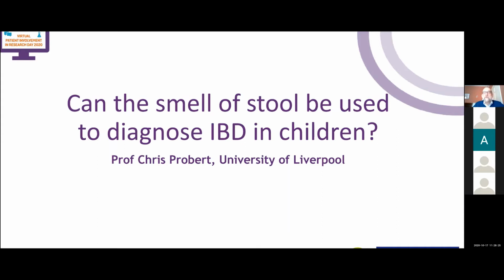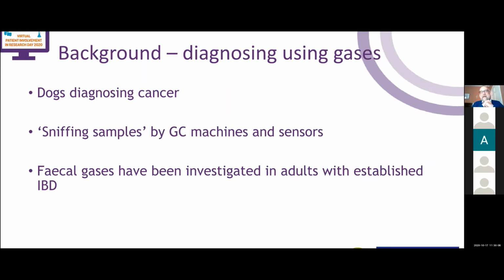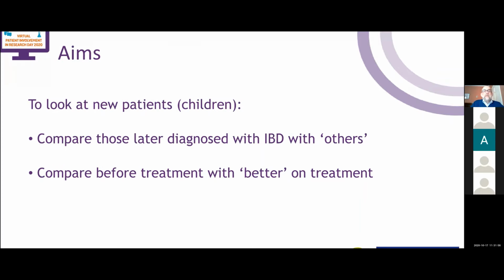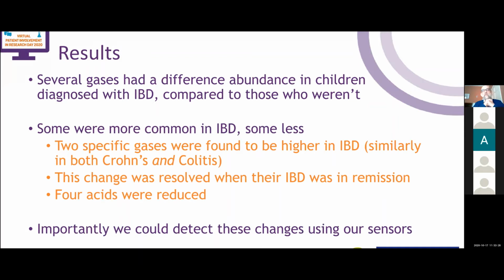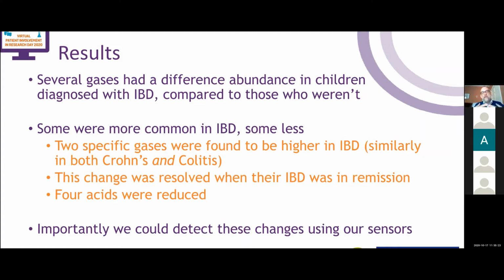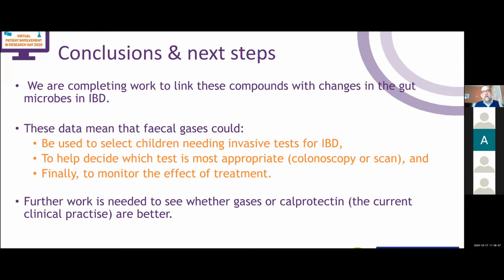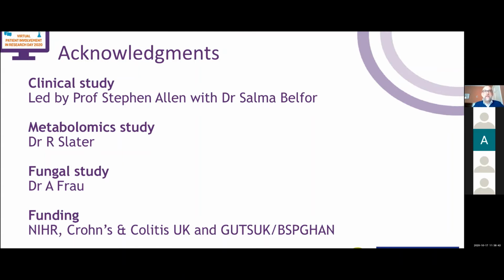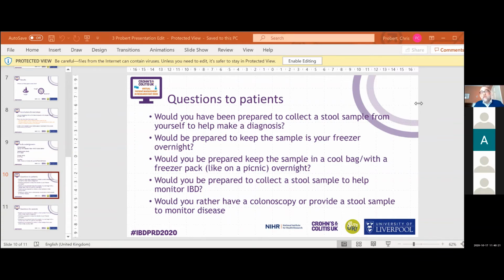Can the smell of stool be used to diagnose IBD in children? Learn more with Chris Probert.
Diagnosing IBD (CD and UC) usually requires invasive testing. Calprotectin can be used to select patients for such tests, but false positive tests may occur in up to 40% of children. We have studied faecal gases from 264 newly presenting children who were later classified as IBD (132) or not (132). Stool samples were collected at home and sent to our lab. The gases emitted from the stool were analysed: the gases were different in IBD and ‘not groups’. The amount of several common compounds was reduced in IBD patients, and two others were increased in IBD. The two that were increased in active IBD returned to normal when IBD was treated. We are completing work to link these compounds with changes in the gut microbes in IBD. These data mean that faecal gases could be used to select children needing invasive tests for IBD, to help decide which test is most appropriate (colonoscopy or scan), and finally to monitor the effect of treatment.